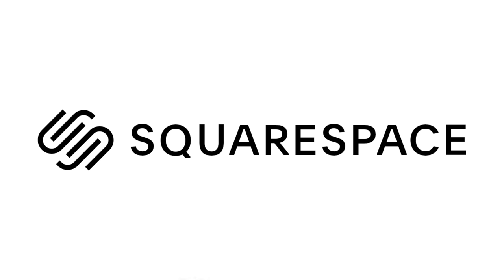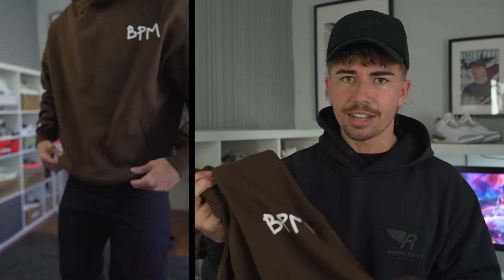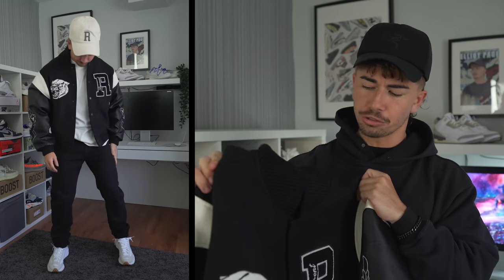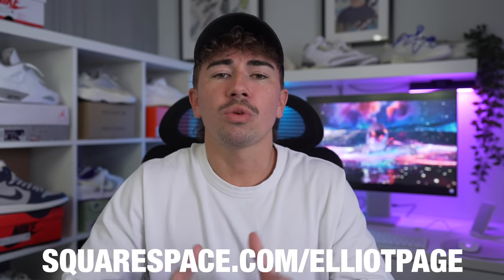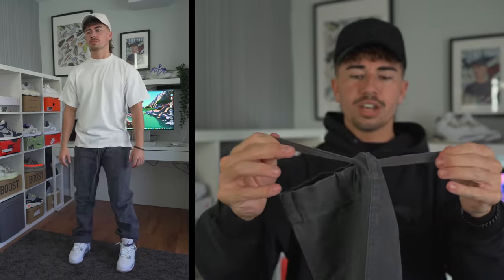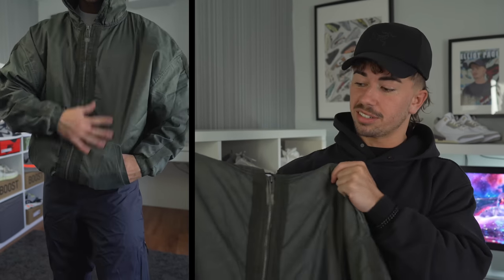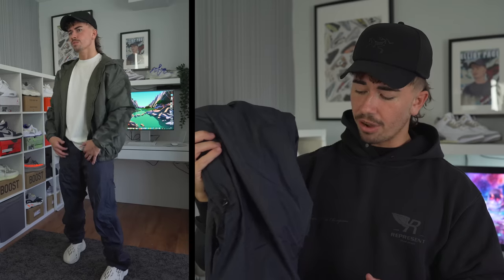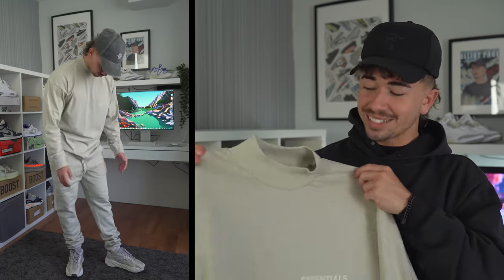HUGE Spring Clothing Haul, Represent, Fear Of God, Broken Planet & More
My Dimensions:
5'8"
75kg